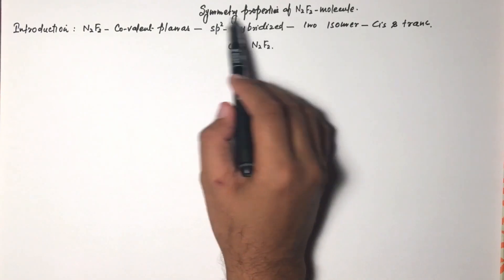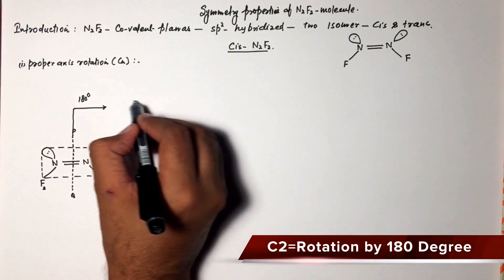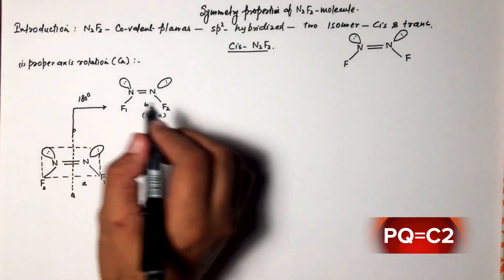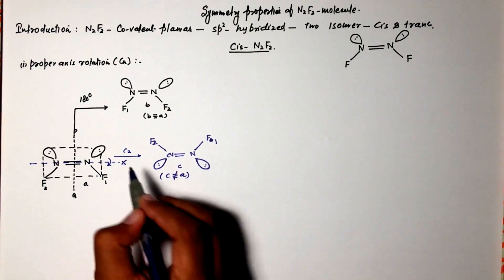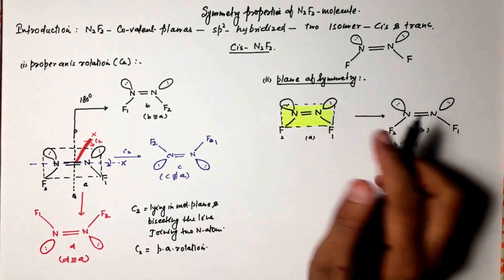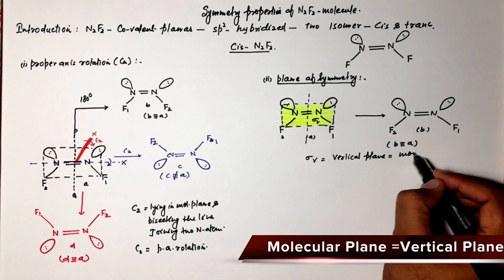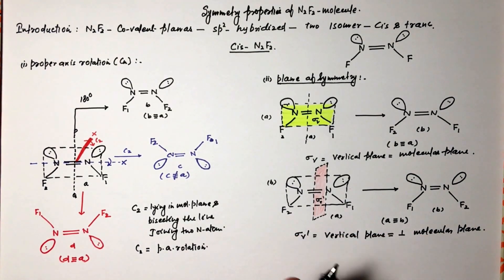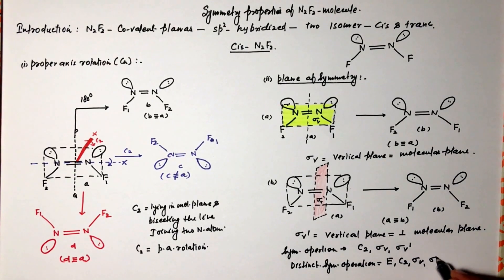2-symmetry properties of cis-N2F2 molecule.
The identity operator E applies to cis isomer. It possesses a plane of symmetry which contains the molecular framework.  For cis the molecular plane is vertical plane(V) and mirror plane is (v’) (i.e-the plane perpendicular to principal axis).The cis-isomer contains a C2 axis which lies in the plane of the molecule, but the trans-isomer contains a C2 axis which bisects the N=N bond and is perpendicular to the plane of the molecule. The cis- (but not the trans-) isomer contains a mirror plane, v, lying perpendicular to the plane of the molecule and bisecting the N-N bond. So the total symmetry elements are present in cis-N2F2 : 4